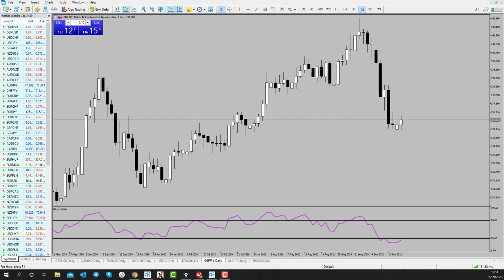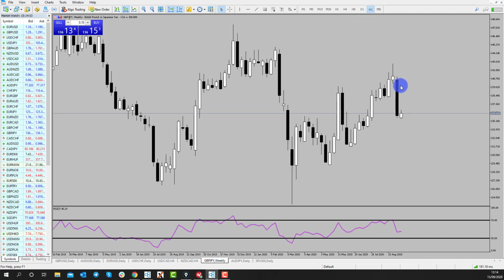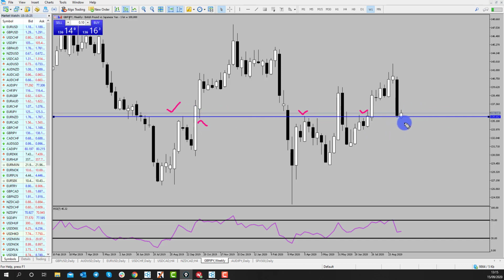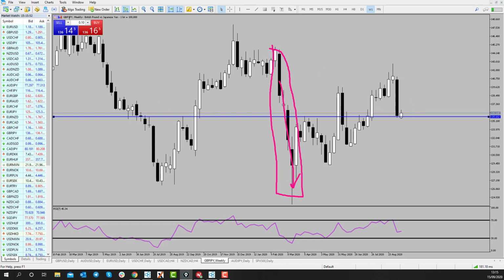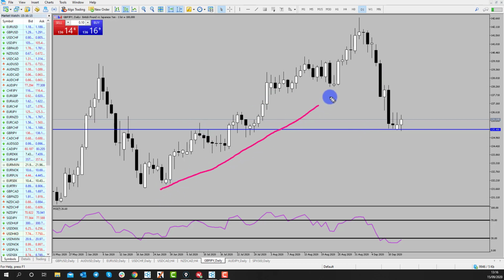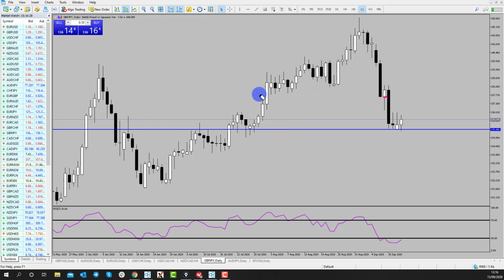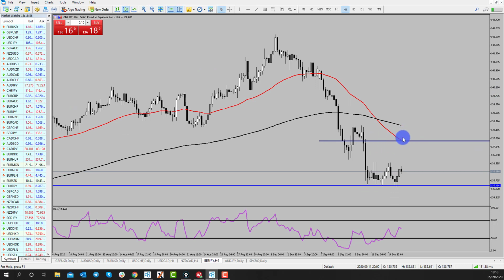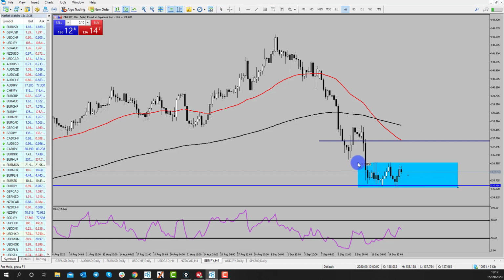(GBP/JPY) - Key Levels To Watch | Technical Analysis | September 15, 2020